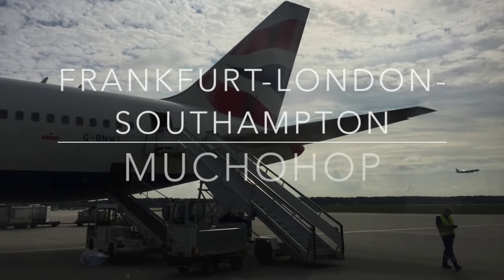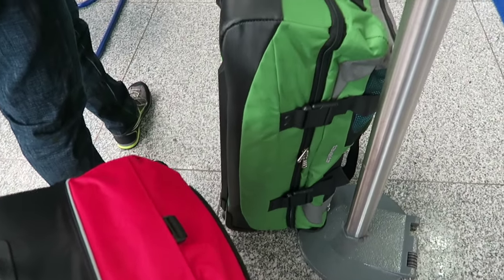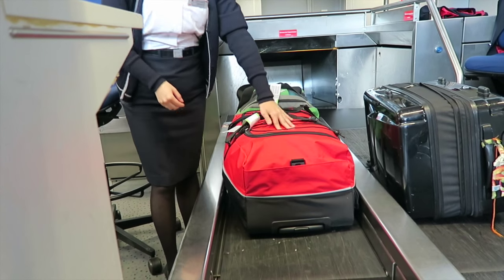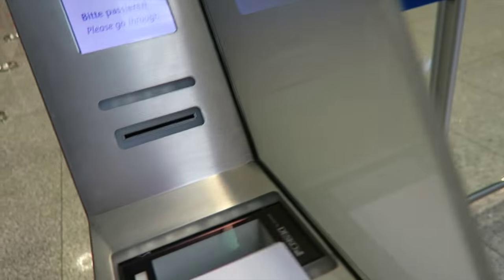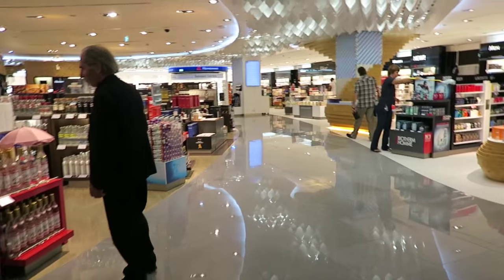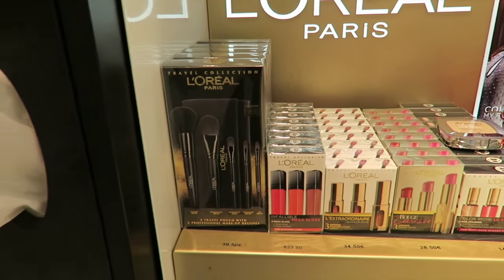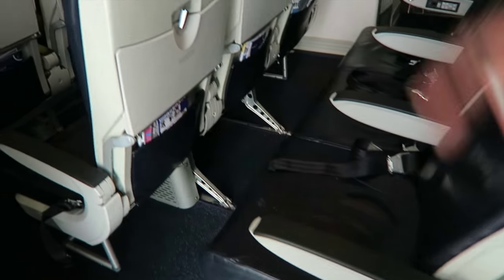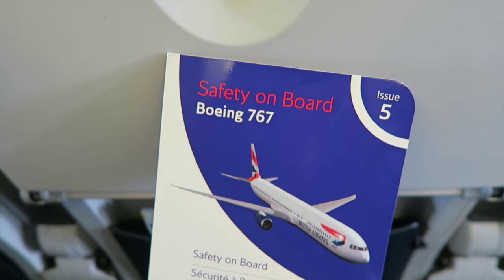Boarding Frankfurt Airport (Terminal 2) to London Heathrow - Bus to Southampton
Hello Hoppers! Loads of steps between boarding at Frankfurt Airport (Terminal 2) and arriving to London Heathrow (Terminal 5). Then, once in London we take a National Express bus to Southampton and finally a taxi to the small town of Hamble, where we will start our Sailing Trip! Several sailing videos coming soon!